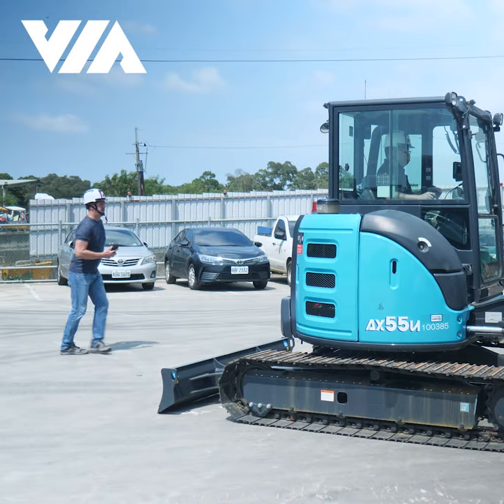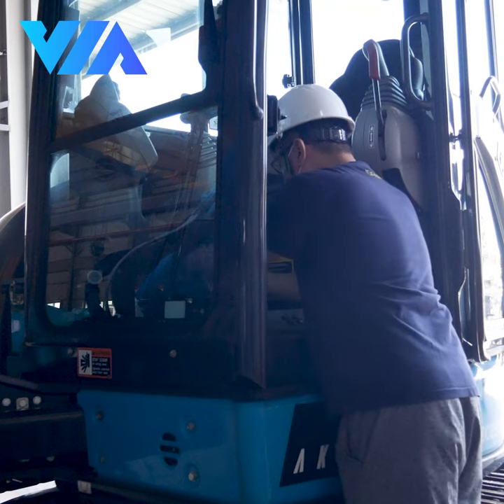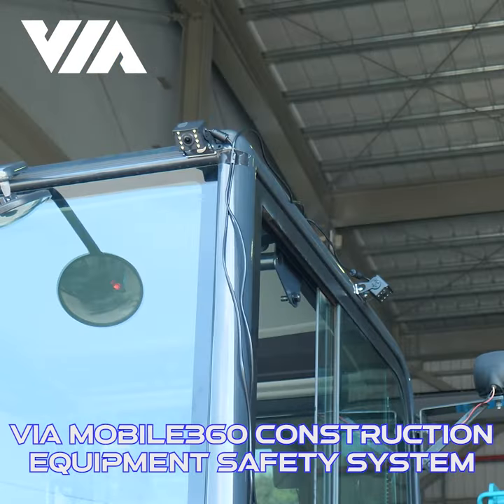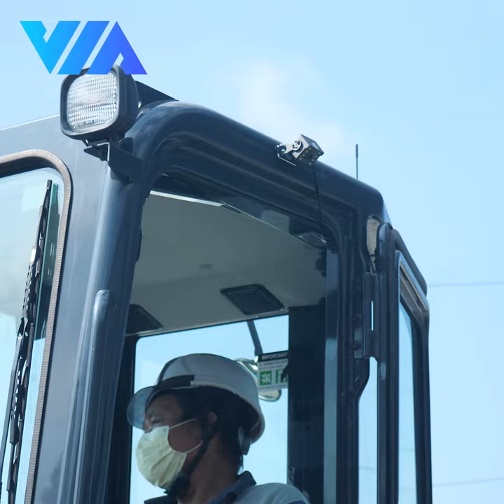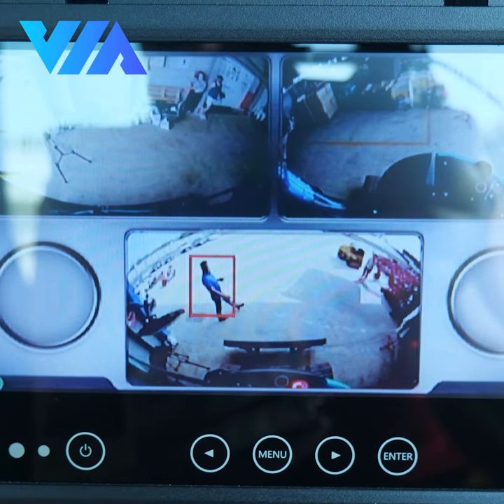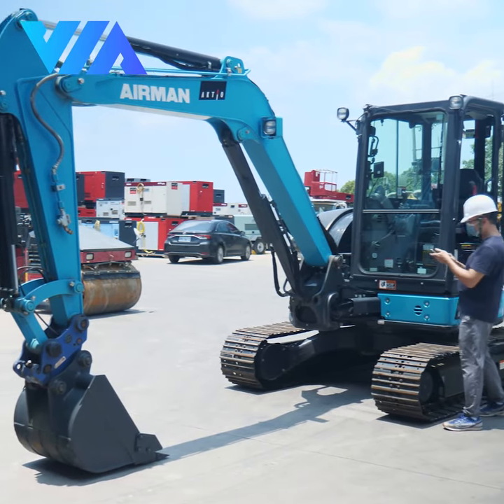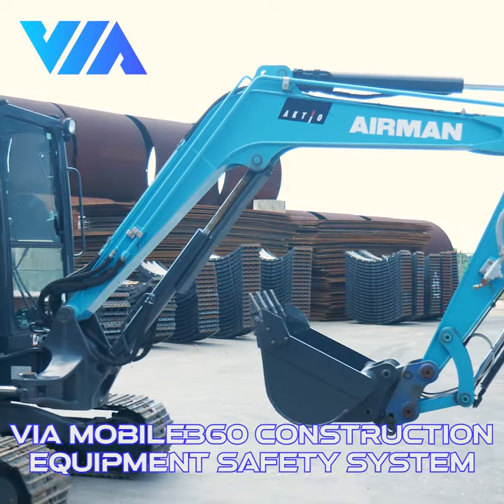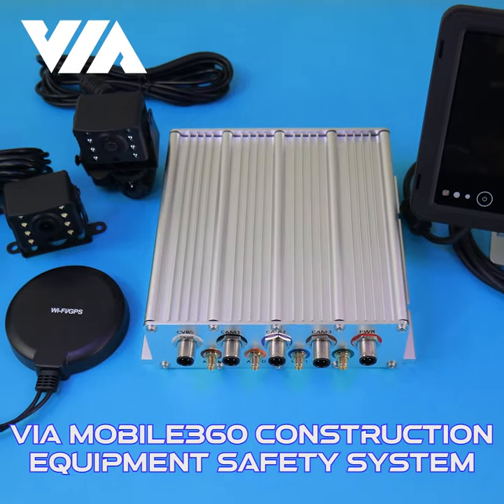Prevent building site accidents: VIA Mobile360 Construction Equipment Safety System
Preventing accidents at your building site is essential. Easy to install on combustion and EV machines, the VIA Mobile360 Construction Equipment Safety System for Excavators provides another set of eyes with AI watching 3 Pedestrian Detection cameras to keep workers safe. The system minimizes injuries and reduces costly delays by alerting drivers when pedestrians walk too close.  Our system delivers reliable operation even in the toughest weather and terrain.

0:00 The VIA Mobile360 Construction Equipment Safety System for Excavators